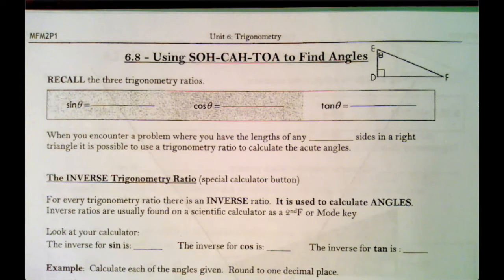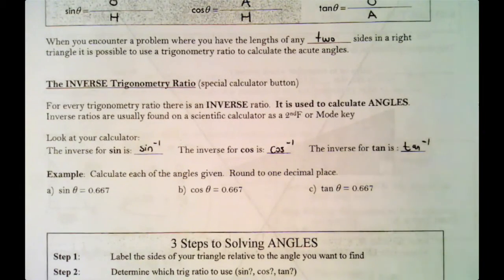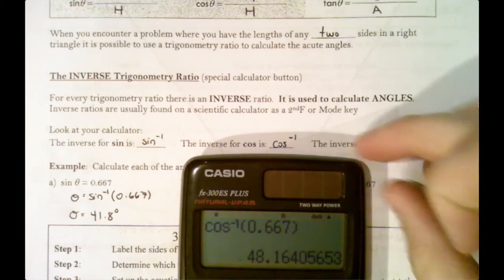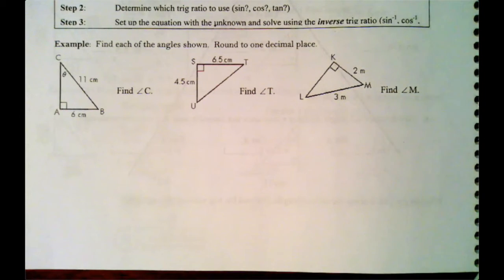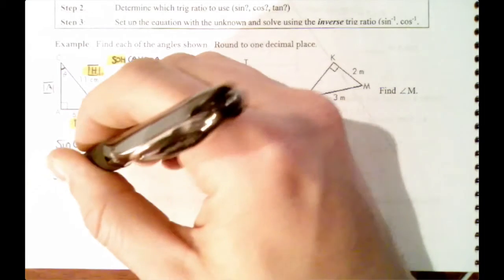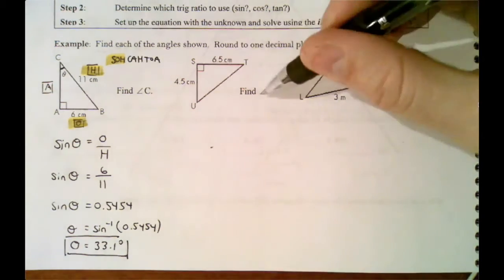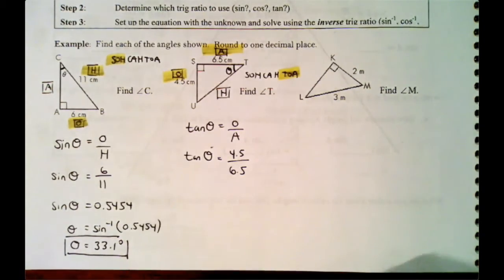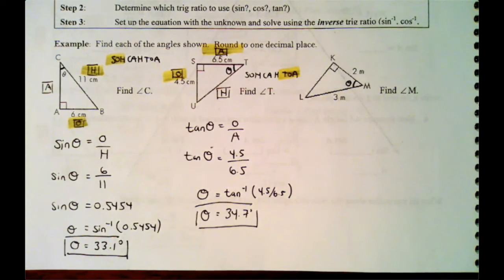MFM2P1 - 6.8 - SOH CAH TOA - Finding Angles